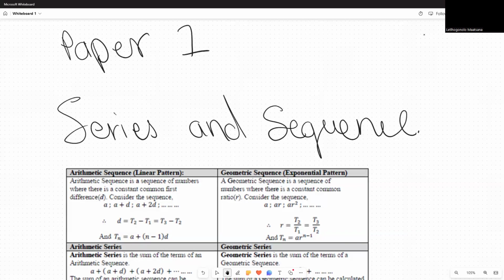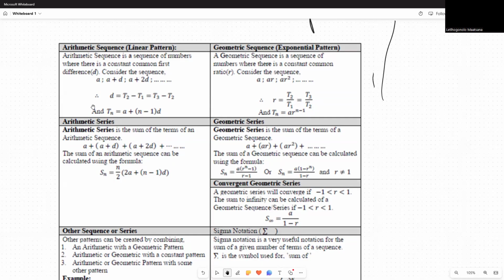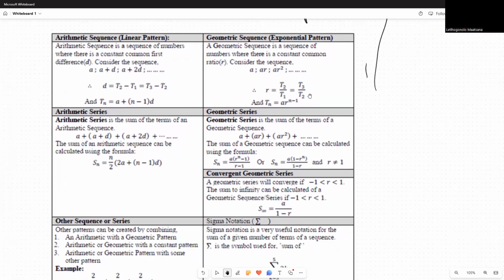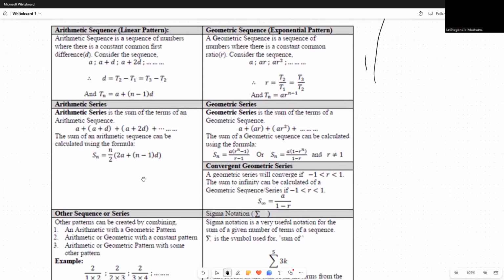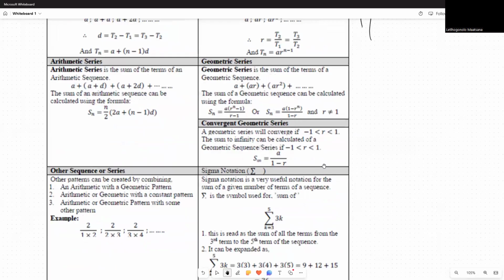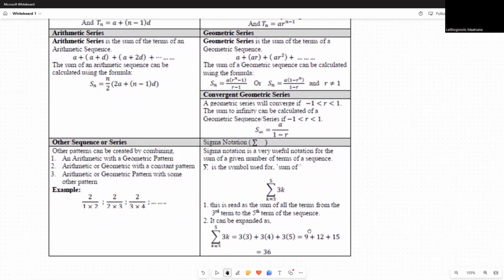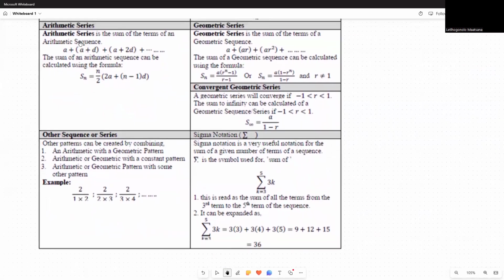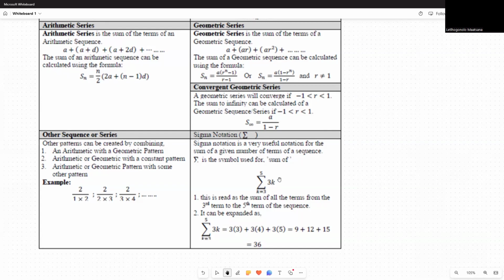Sequence and series